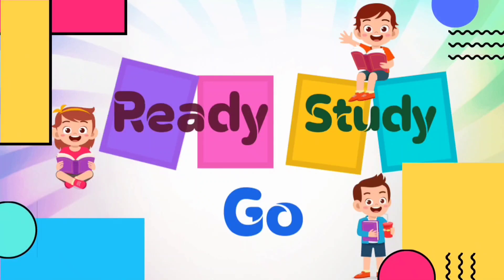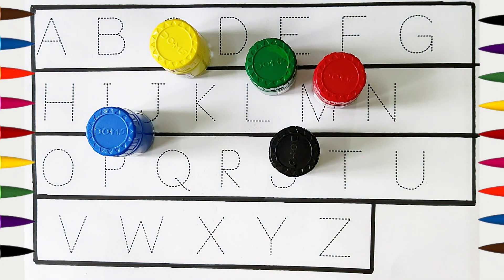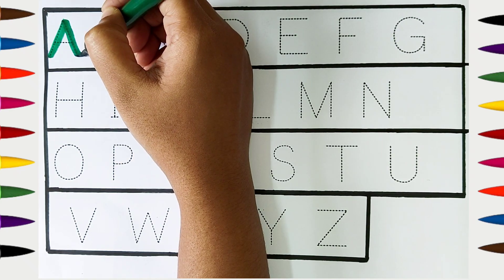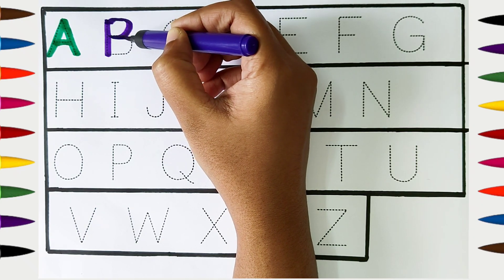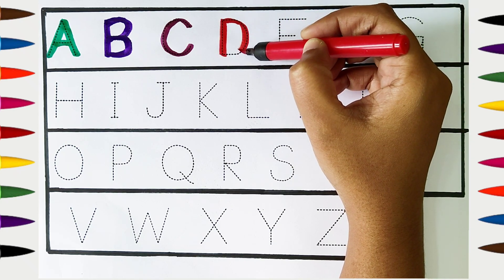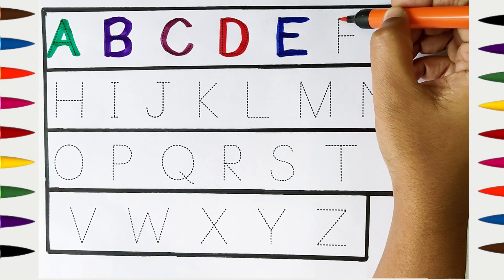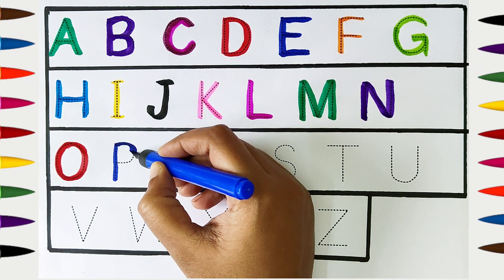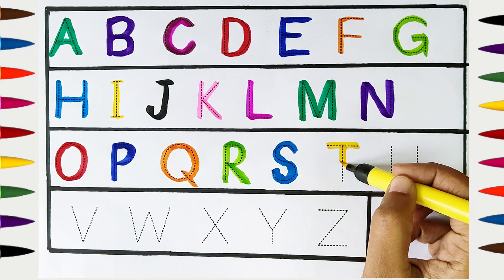Learn Alphabet A-Z | ABCD Learning Video For kids |Learn Alphabet With Phonics And Colors |ABCD Song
Hi Everyone, we can learn alphabet from A to Z by Colors and phonics.

Your query
abcd
Alphabet songs
abcdefg
abcde alphabet
abc songs
abcd rhymes
phonics
phonics sound
English Alphabet
Alphabet songs for children
abcd varnamala
english varnamala
rhymes for kids
abcd cartoon
a for apple b for boy
alphabet songs
a for apple a for ant
nursery rhymes
abcd alphabet
abcd varnamala
abcd varnamala
english varnamala
english alphabet
A for apple
kids alphabet
alphabet for kids
abc song
a for apple b for ball c for
alphabet song
apple apple
abcd abcd
Number
Numbers
123
1234
1234 numbers
number counting
Counting 1234